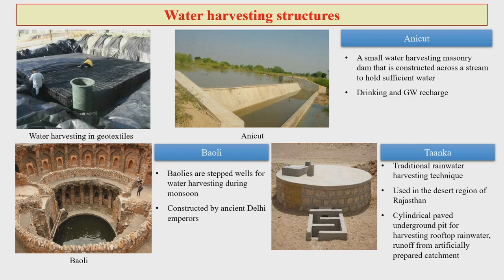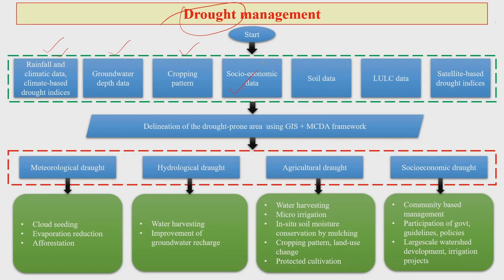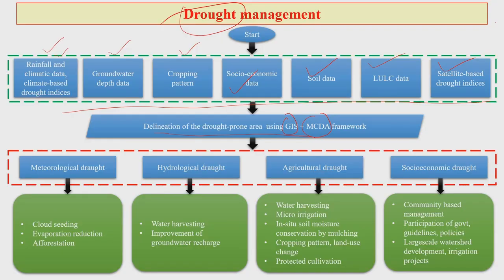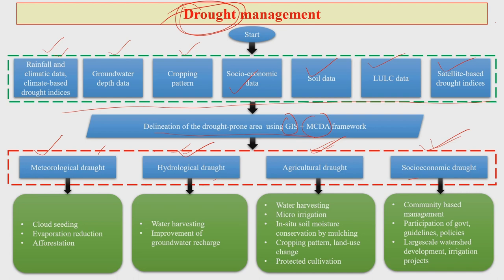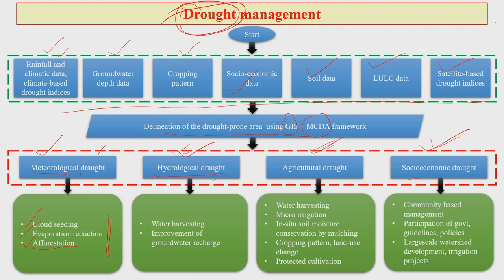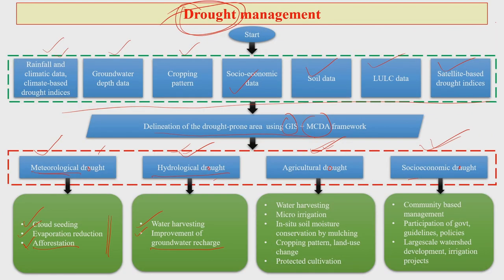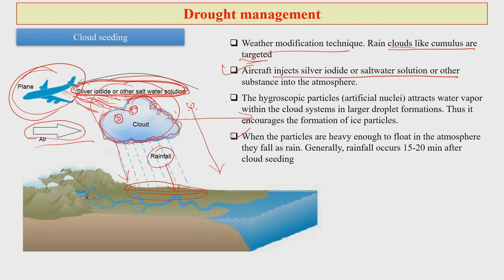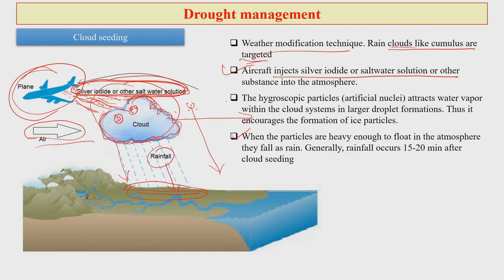Lec 28: Drought Management